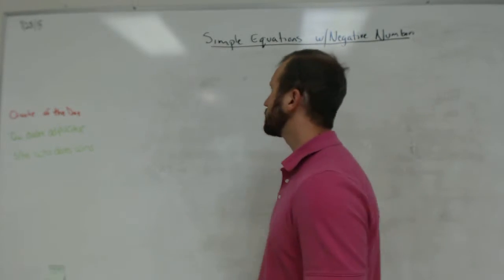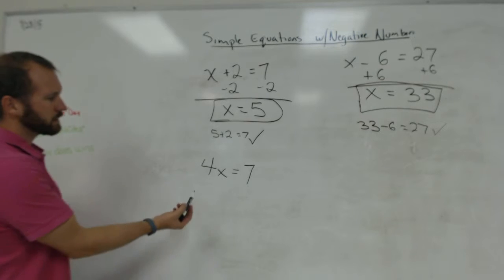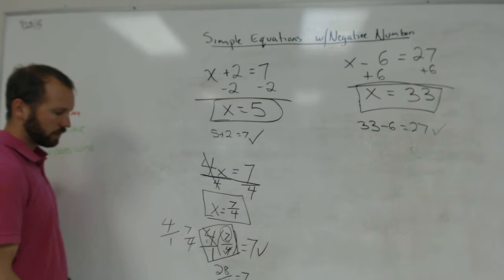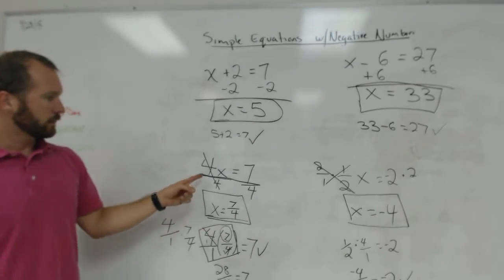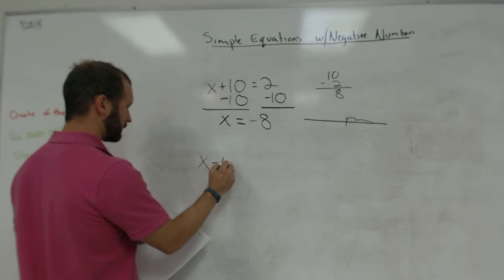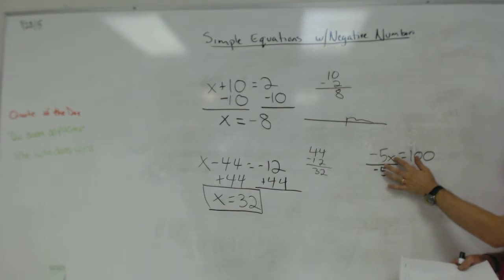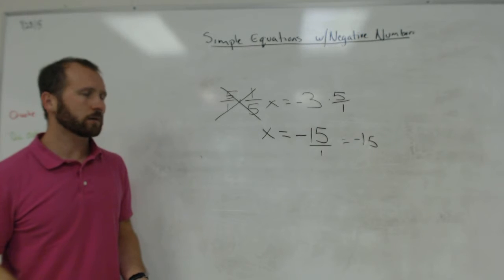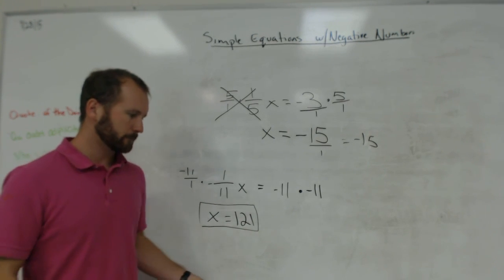9 28 Nate Solving Simple Equations with Negatives 7th